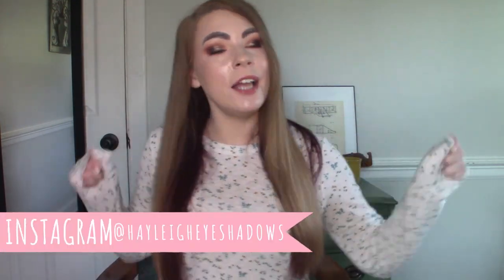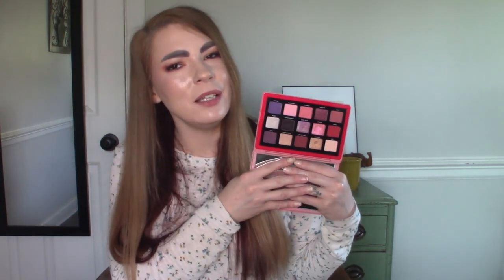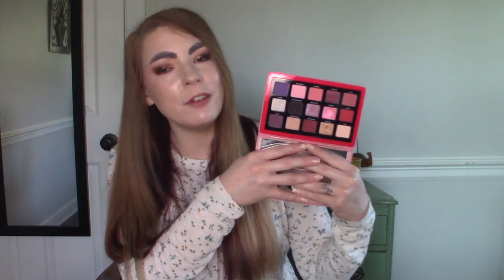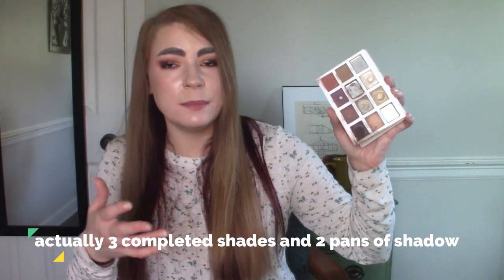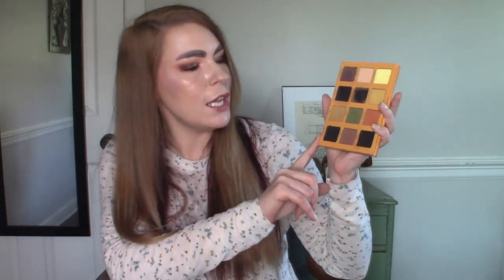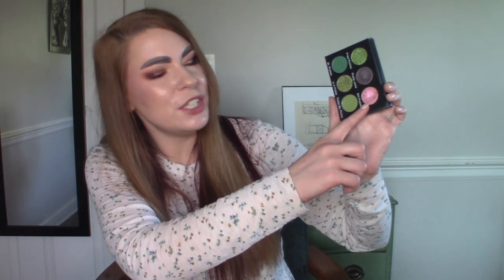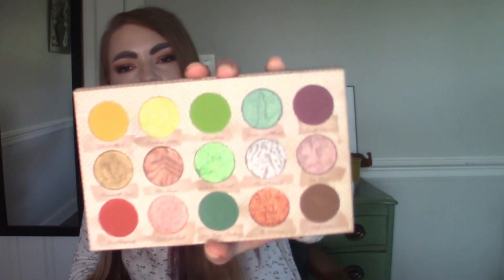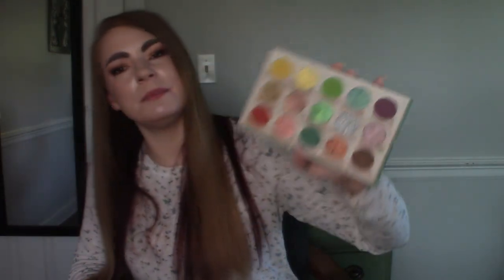All The Unused Palettes So Far In 2022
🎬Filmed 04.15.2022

✔️I had really wanted to get this up earlier in the month. I think I will continue to show you my unused palettes for the year (until there are no more hopefully) soon after I update you on the palettes that I have been using.

✔️The Heather Austin x Adept Cosmetics palette released on 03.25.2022, but I did not receive it until some time in April, so it shouldn't have been featured in this update.

⏱️Timestamps:
00:00 Intro
01:56 One Off Palettes
06:21 BH Cosmetics
07:44 Kaleidos
08:59 ColourPop
09:34 Juvia's Place
10:43 Menagerie Cosmetics
11:38 Sugar Drizzle Cosmetics
12:49 Nomad Cosmetics
13:32 Outro